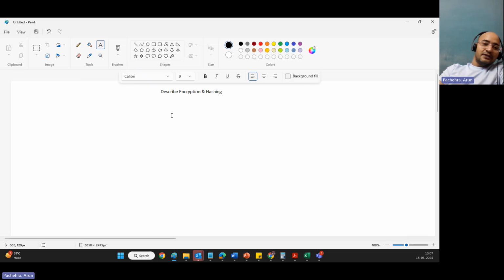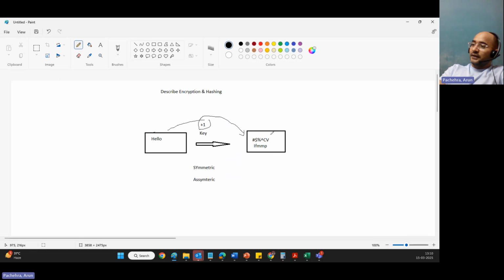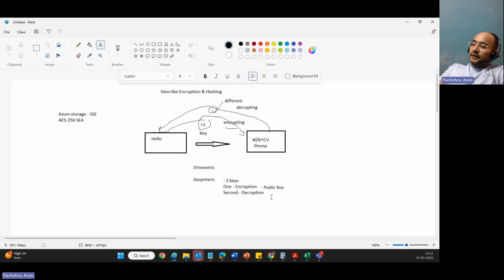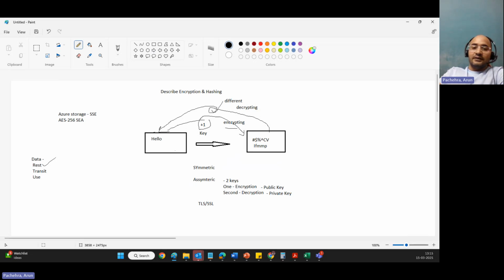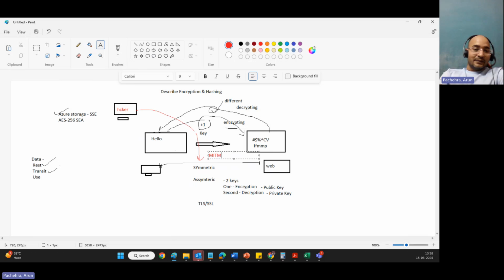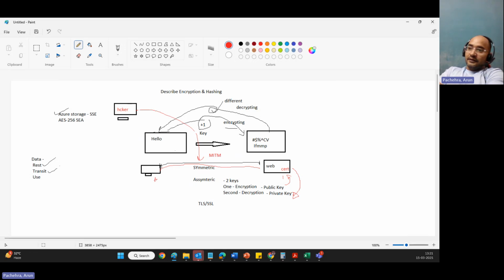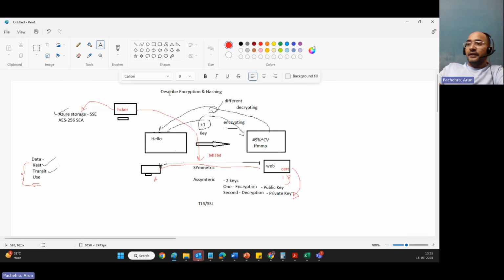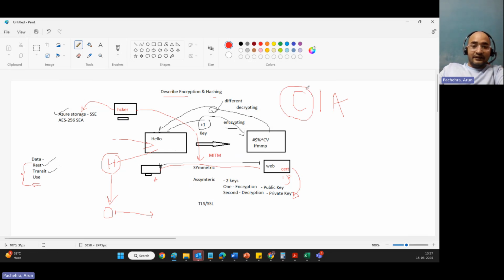Describe encryption and hashing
One way to mitigate against common cybersecurity threats is to encrypt sensitive or valuable data. Encryption is the process of making data unreadable and unusable to unauthorized viewers. To use or read encrypted data, it must be decrypted, which requires the use of a secret key.

There are two top-level types of encryption: symmetric and asymmetric. Symmetric encryption uses the same key to encrypt and decrypt the data. Asymmetric encryption uses a public key and private key pair. Either key can encrypt data, but the key used to encrypt can’t be used to decrypt encrypted data. To decrypt, you need a paired key. For example, if the public key is used to encrypt, then only the corresponding private key can be used to decrypt. Asymmetric encryption is used for things such accessing sites on the internet using the HTTPS protocol and electronic data signing solutions. Encryption may protect data at rest, or in transit

Encryption for data at rest
Data at rest is the data that's stored on a physical device, such as a server. It may be stored in a database or a storage account but, regardless of where it's stored, encryption of data at rest ensures the data is unreadable without the keys and secrets needed to decrypt it.

If an attacker obtained a hard drive with encrypted data and didn't have access to the encryption keys, they would be unable to read the data.

Encryption for data in transit
Data in transit is the data moving from one location to another, such as across the internet or through a private network. Secure transfer can be handled by several different layers. It could be done by encrypting the data at the application layer before sending it over a network. HTTPS is an example of encryption in transit.

Encrypting data in transit protects it from outside observers and provides a mechanism to transmit data while limiting the risk of exposure.

Encryption for data in use
A common use case for encryption of data in use involves securing data in nonpersistent storage, such as RAM or CPU caches. This can be achieved through technologies that create an enclave (think of this as a secured lockbox) that protects the data and keeps data encrypted while the CPU processes the data.

Hashing
Hashing uses an algorithm to convert text to a unique fixed-length value called a hash. Each time the same text is hashed using the same algorithm, the same hash value is produced. That hash can then be used as a unique identifier of its associated data.

Hashing is different to encryption in that it doesn't use keys, and the hashed value isn't subsequently decrypted back to the original.

Hashing is often used to store passwords. When a user enters their password, the same algorithm that created the stored hash creates a hash of the entered password. This is compared to the stored hashed version of the password. If they match, the user has entered their password correctly. This is more secure than storing plain text passwords, but hashing algorithms are also known to hackers. Because hash functions are deterministic (the same input produces the same output), hackers can use brute-force dictionary attacks by hashing the passwords. For every matched hash, they know the actual password. To mitigate this risk, passwords are often “salted”. This refers to adding a fixed-length random value to the input of hash functions to create unique hashes for same input.